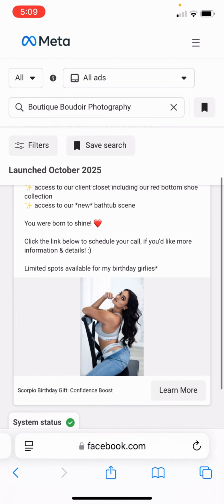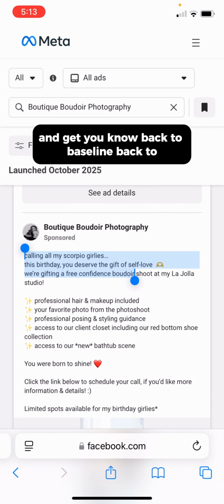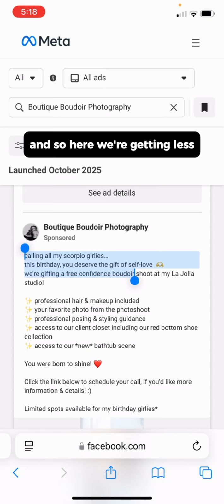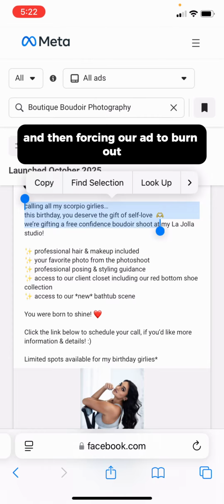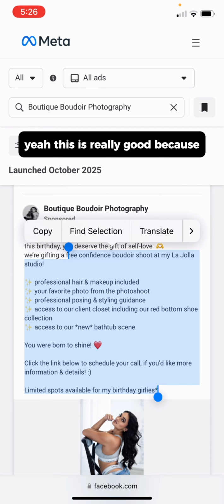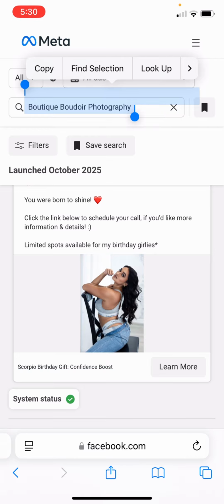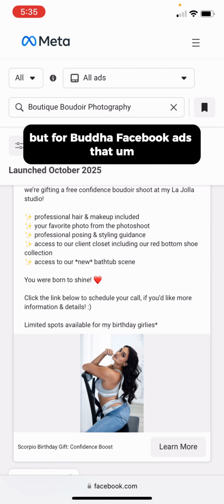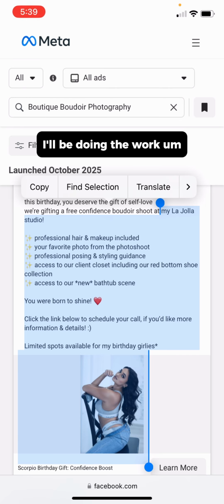Boudoir Ads No Calls (FB Ad Review) - Boutique Boudoir Photography; Bruna Dóllor;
Transcript Excerpt:
All right, Bruno, let's see what you got here. A Boudoir Facebook ad—yeah, basically, if you're not getting as many women through as you want buying, or if a lot of the women are ghosting the conversations or acting like price hunters who disappear when they hear the price, or if you’re not getting as many bookings or buyers as you want, this will help.

The mistakes you're making in your ad—fixing those will actually help you get more of what you want and less of what you don't. I’ve already taken these ten mistakes I’m going to talk about today and used them with other boudoir Facebook ads that other businesses have been running. I saw them, took them, and tested them—first as they were originally, and then after fixing the mistakes.

On average, I get two to four times the number of women actually clicking, consuming the ad, and considering the offer. And these women are much more specific, more interested, and more likely to buy.